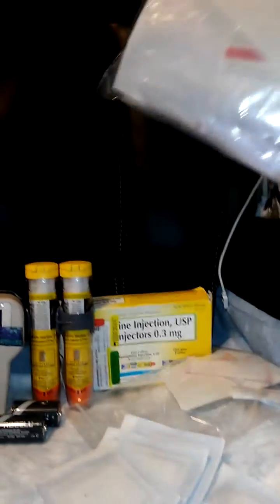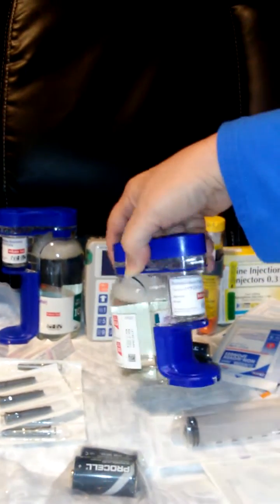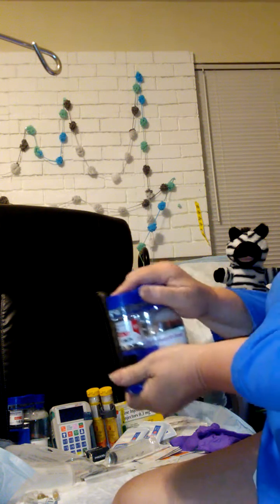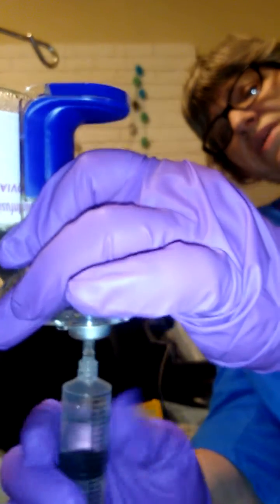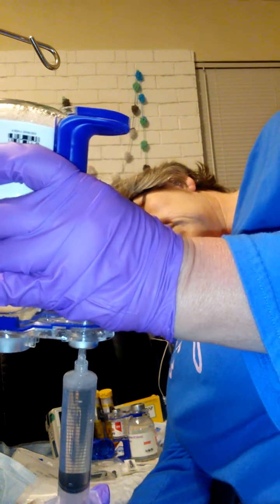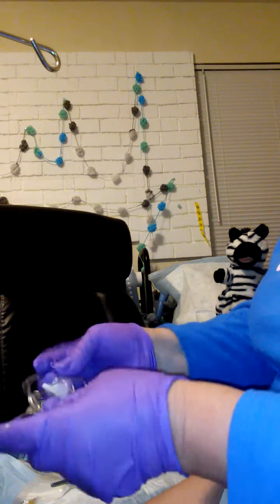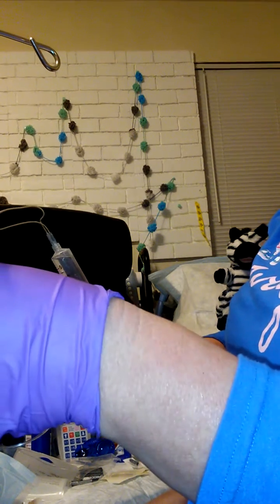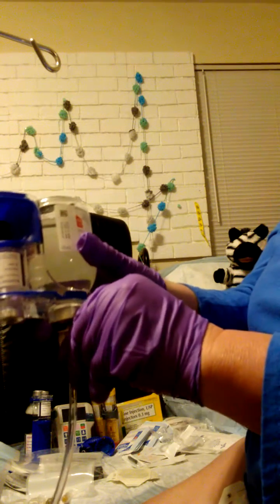Infusion Day Part 1: This Zebra with Hypogammaglobulinemia is Prepping For An 8 Hour nfusion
Prepping for my 'Liquid Gold' deposit tonight. Every 3 weeks this Yarney Zebra infuses with HyQvia, a medicine that is combined of human plasma (the liquid gold) and other needed goodness to help keep me well. PID: Primary Immune Deficiency (lacking in the ability to fight off bacteria/germs) affects more people than you may know.